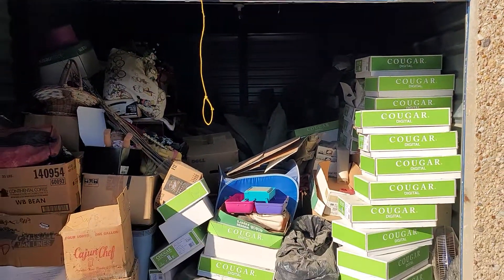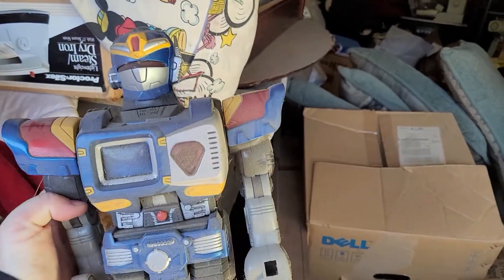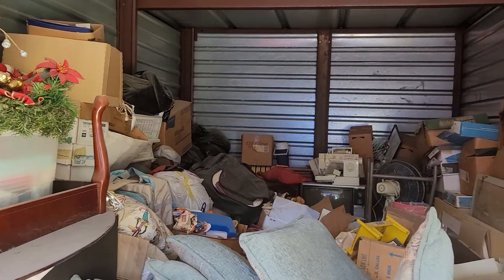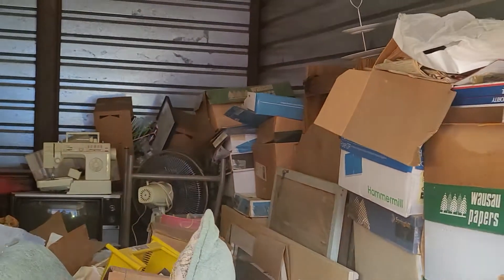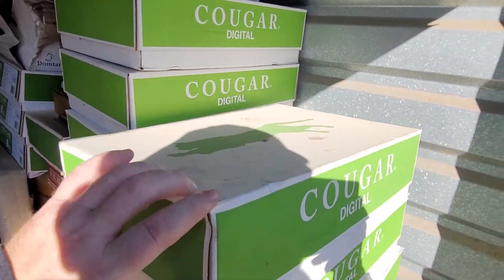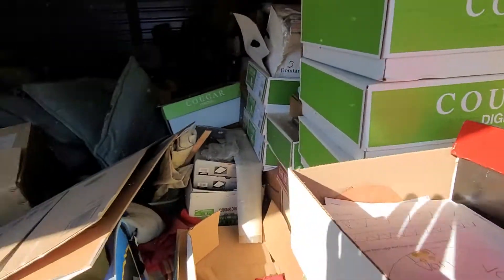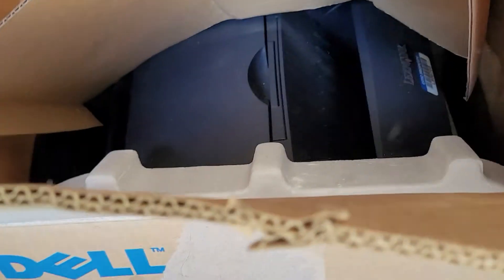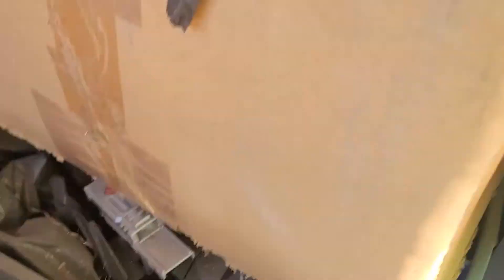$200 10 X 20 STORAGE AUCTION LOCKER SNEAK PEEK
If you like what you see, please SMACK the SUBSCRIBE button to join TEAM O NATION, hit that notification bell so you know when new content is uploaded and any random giveaways that take place, like the video and take this journey into the future with The Jarhead Entrepreneur….
STAY HUMBLE
STAY HUNGRY
STAY FOCUSED
~The Jarhead Entrepreneur

EBAY Store

HyperX QuadCast S Mic
Neewer 2-Pack Dimmable 5600K USB LED Video Lights
Mohoo 7x5FT Colorful Brick Wall Silk Photography Backdrop
Backdrop Stand, Heorryn 8.5 x 10ft
Hydrofarm AAPA25L Active Aqua Air Pump, 8 Outlets
BACTO-SURGE HIGH DENSITY FOAM FILTER (2-Pack)
NICREW ClassicLED Plus Planted Aquarium Light
Seachem Prime 500ml (3 Pack)
Aqueon 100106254 Preset Heater,Black, 200W
100 Pack 6X8 inch Self Seal Photo Document Mailers
BCW-BBMAG - Magazine Size Backing Boards - White - (100 Boards)